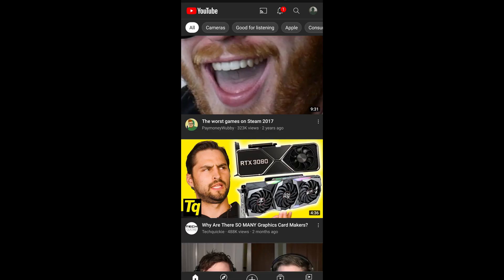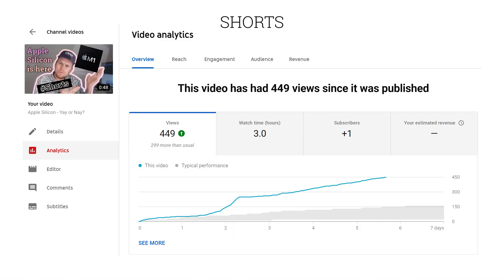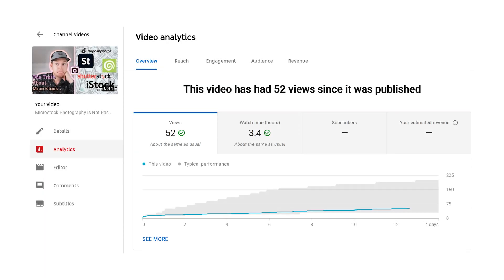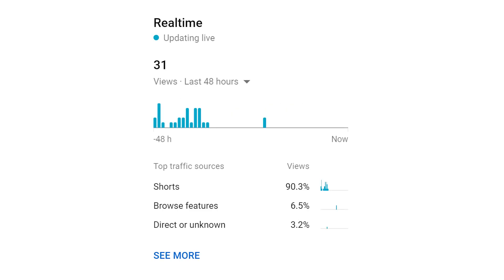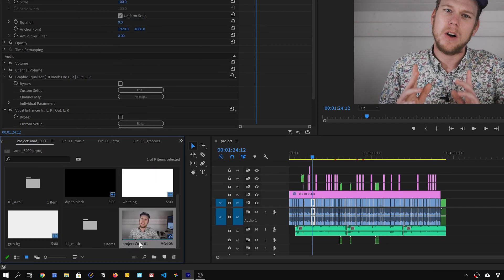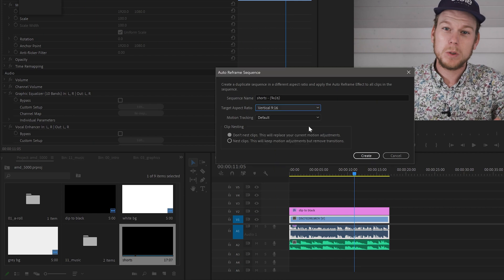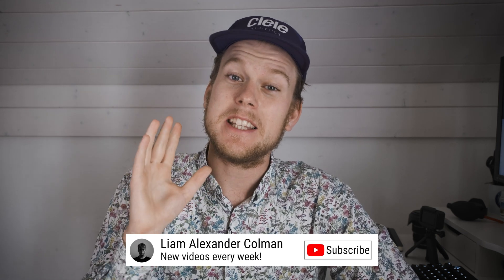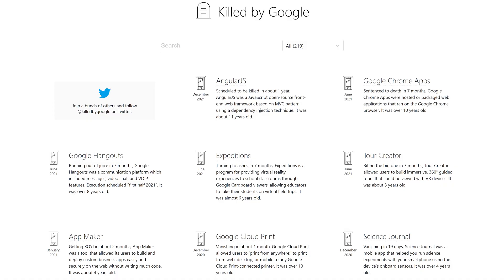Why and How to Make YouTube Shorts in Premiere Pro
YouTube Shorts is a new video format which is currently getting a lot of intention. In the YouTube apps, you will see these Shorts on the home screen and underneath a currently playing video. YouTube Shorts are a great way of promoting your small channel to a wider audience. I've converted a few of my videos into Shorts and the YouTube Shorts are getting way more attention.
You could spend hours editing your Shorts video but why waste the time, if you could create one based on your existing, full-length video in a matter of minutes? Using the Auto Reframe feature in Premiere Pro you can let the application do the heavy lifting while you only have to adjust some minor details.
In this video, I will be telling you why you should be producing YouTube Shorts right now and I will show you how I make mine in Premiere Pro.

00:00 Promote your channel with Shorts
01:05 Get more views with Shorts
01:53 What are shorts?
02:10 How to make Shorts in Premiere Pro
03:54 Thanks for watching